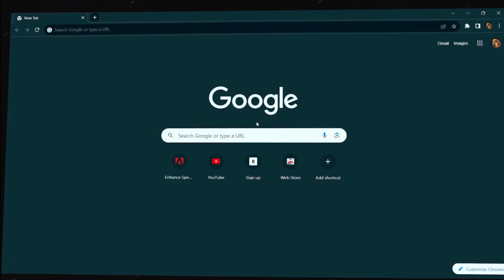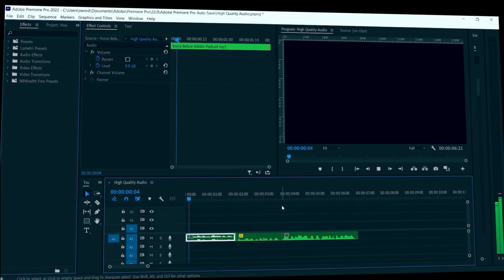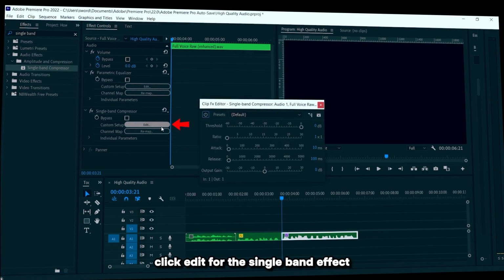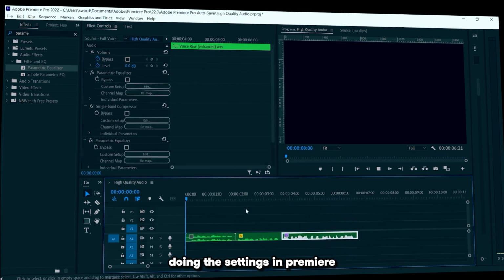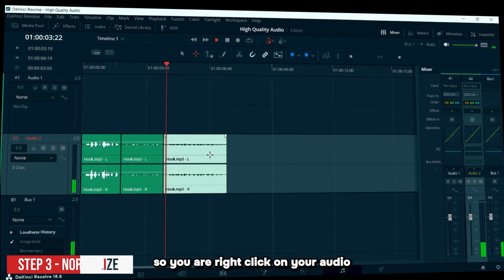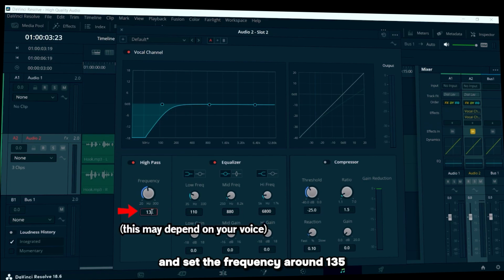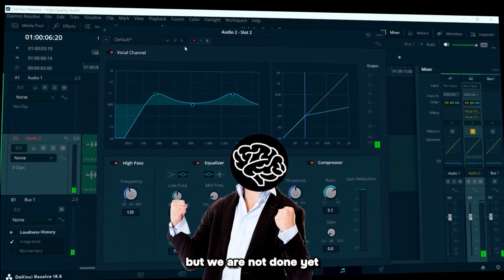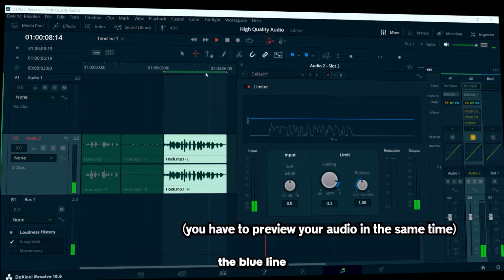How To Record Voice Overs With Your Phone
In this video, I am going to show you how to record high-quality voiceovers for your (faceless) YouTube, TikTok, Snapchat, or any other online business that can generate income!

The best part about this video? You will learn how to record high-quality voice-overs using just your mobile phone!

Yes, you heard me right. You don't need a separate microphone to record voice-overs for your business. This is the best method to record and enhance voice-overs for your videos and grow your YouTube Automation channel.

👉Get 90% for the first 2 months of VIDIQ (use the code "think")

▸Movavi Vlog - How to Record Your Voice Professionally on ANY SMARTPHONE? A Voice Over Youtube Videos
▸Shana Yurko - Record Voiceover on Your Phone for Videos (FULL TUTORIAL) | Voiceover for iPhone and Android

The editing is done by me and the thumbnail is done by my thumbnail creator.